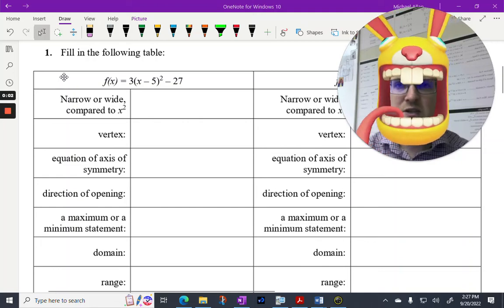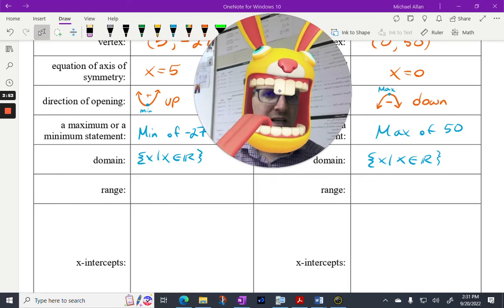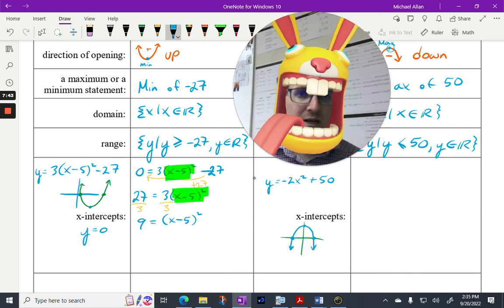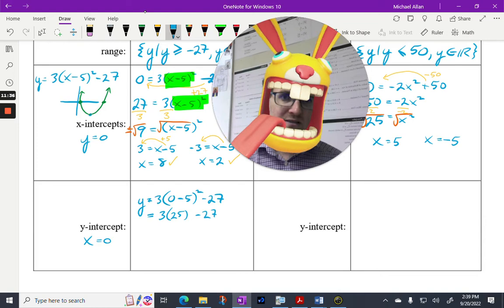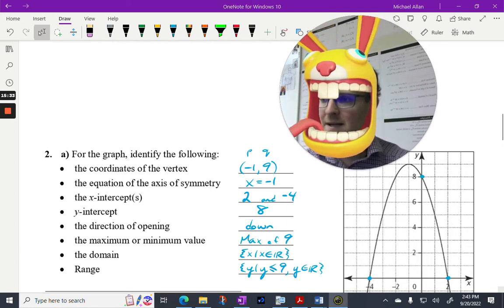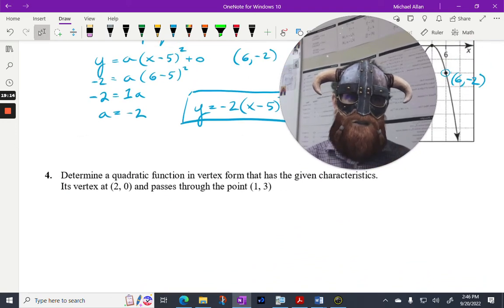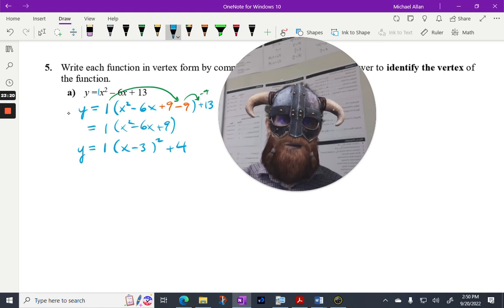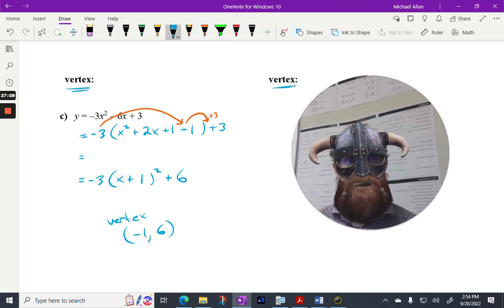Quad Expressions Review Worksheet